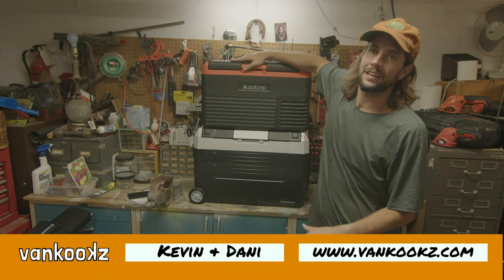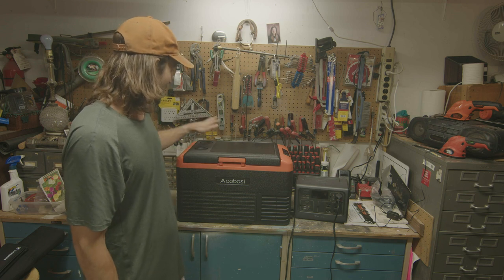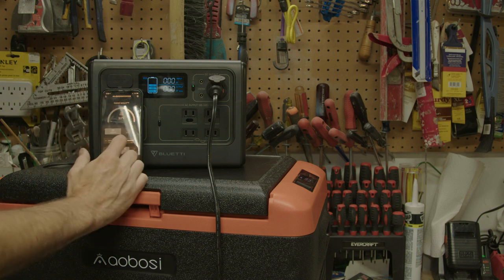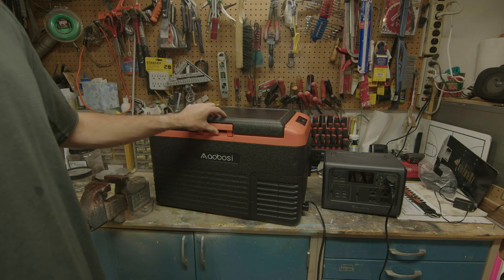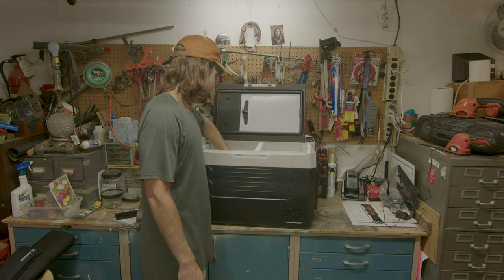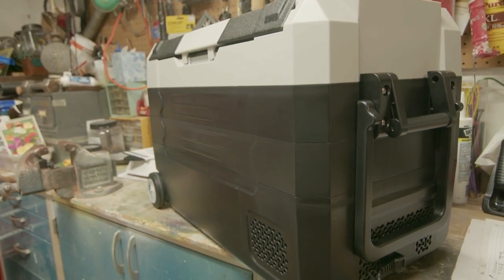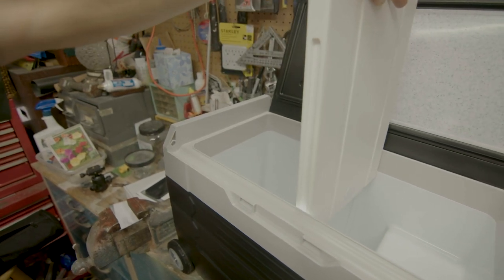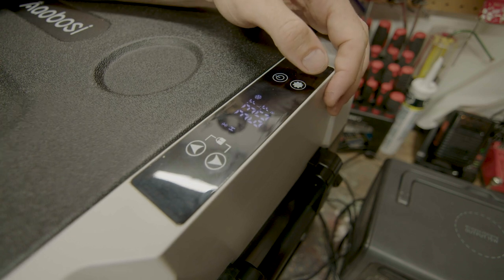12 Volt Electric Car Camping Cooler | Aobosi Car Camping Cooler Review CL30 vs. Aobosi EA45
12 Volt Electric Car Camping Cooler | Aobosi Car Camping Cooler Review CL30 vs. Aobosi EA45

Welcome back to the channel ya kooks!

Aobosi CL30
Aobosi EA45

Today we are reviewing two 12 volt portable car coolers for camping.  These units are both made by Aobosi a company I have never heard of before.  These are really nice units for their price.  If you are looking for a nice little cooler to take on a summer camping adventure or road trip I think these are great units.  Both units come with120/240V AC and 12/24V DC adapters, use for home and car.

The first unit we review is the Aobosi CL30 This is a 30L/32Quart 12 volt fridge freezer.  This travel refrigerator has rapid cooling and high efficiency and energy saving. You can get this empty portable refrigerator to cool to 32°F in 20 minutes. Temperature control: -4℉-68℉. Low noise: ≤ 45dB. With H/M/L 3-level low voltage protection mechanism. It is a smart portable car freezer and can be used with a wireless connection ​to operate the car refrigerator via your mobile phone with the Car Fridge App.  It also has a USB port for phone charging. Intelligent temperature control function to meet the required temperature of various ingredients. (It is recommended to refrigerate the food or drink before putting it in the refrigerator for better effect)

The second unit we review is the Aobosi EA45 This is a 45L/48 Quart 12-volt fridge freezer.  This unit has a high-power compressor, allowing the fridge to quickly cool down from 77℉ to 32℉ within 15min.  It can be divided into refrigerator and freezer compartments, If you want only one zone, you can take off the middle plate. It keeps different kinds of items cool at different temperatures, such as beverages, fruits,, vegetables, seafood, meat, etc. WiFi connection with the car fridge via app control, you can control the freezer from distance or in the car. Intelligent temperature control function to meet the required temperature of various ingredients. H/M/L 3-level low-voltage protection: When the measured DC voltage falls below the cut-off value, the compressor will off to prevent the vehicle from running out of power.

Both of these units receive the coveted Kook Certification.  We think these are great units for the price.  If you compare it to bigger name brands they are more than half the price.  Also, both units come with Aobosi’’s 12 Month Warranty & 24 Hours Support.  This car refrigerator is warrantied for 12 months from the date of purchase.

..::CHAPTERS::..
00:00 Welcome Back to the Channel
00:22 Aobosi CL30 Review
02:25 How much power does the CL30 Use?
03:26 CL30 Integration with App
04:31 Is the CL30 Kook Certified?
04:42 Aobosi EA45 Review
08:01 How Much Power Does the EA45 Use?
10:43 Is the EA45 Kook Certified?